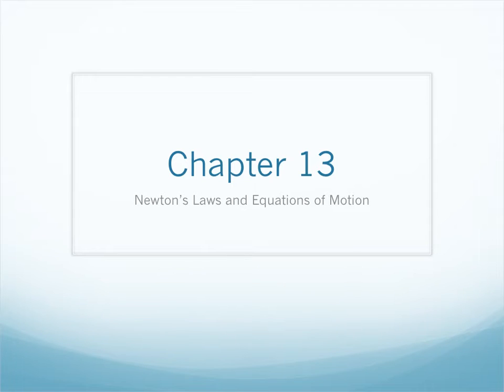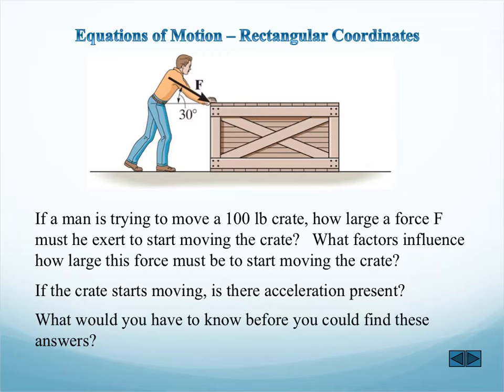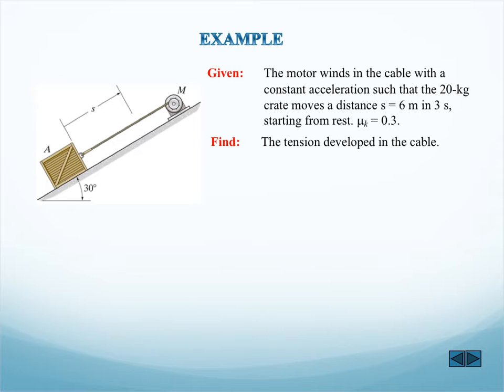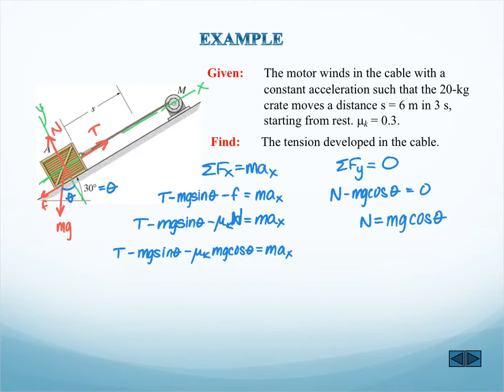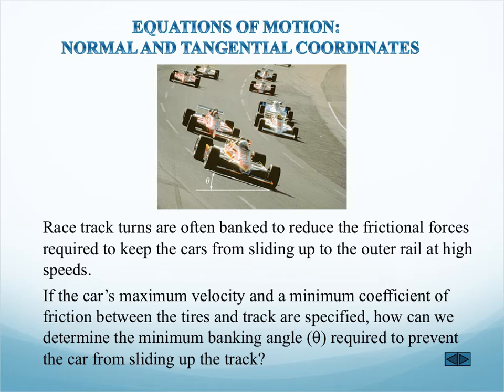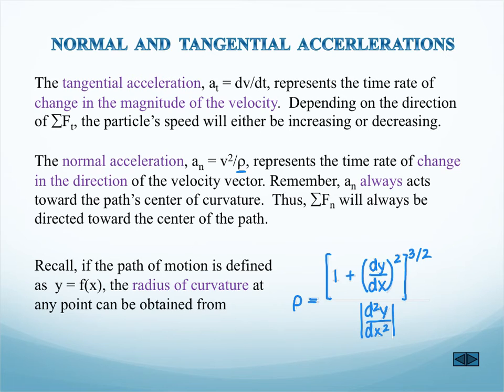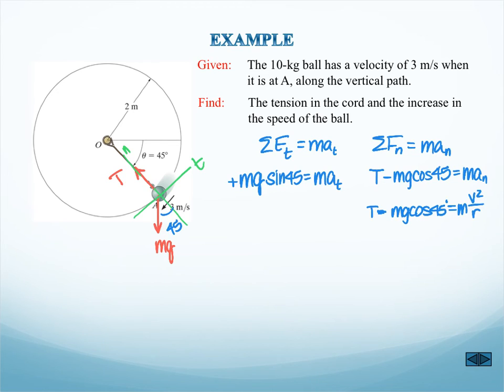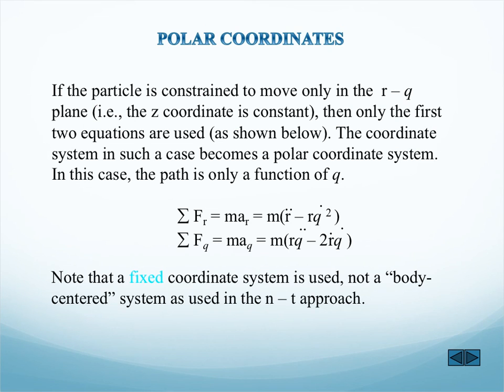Chapter 13 part 3